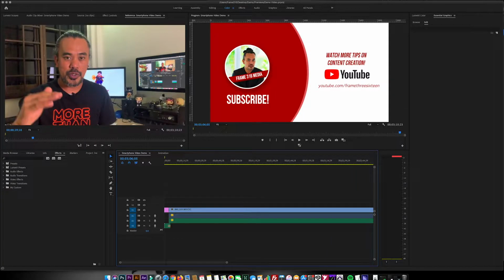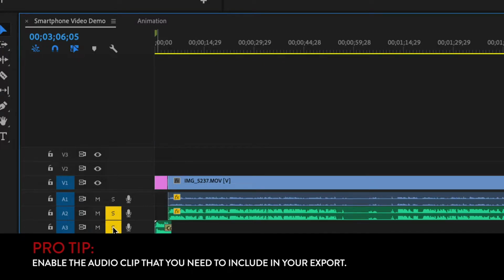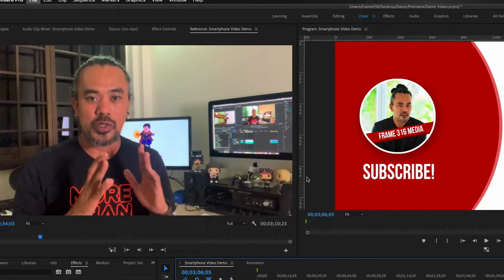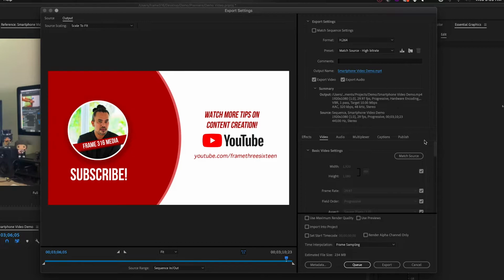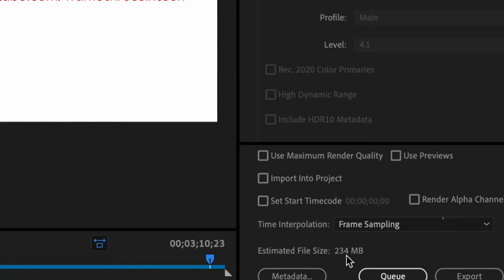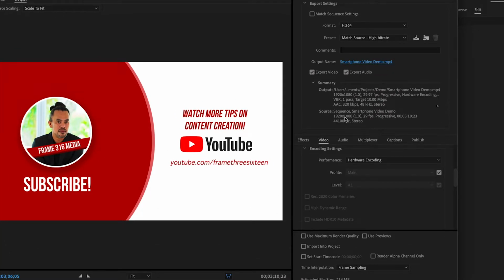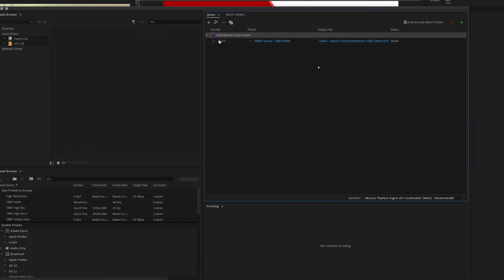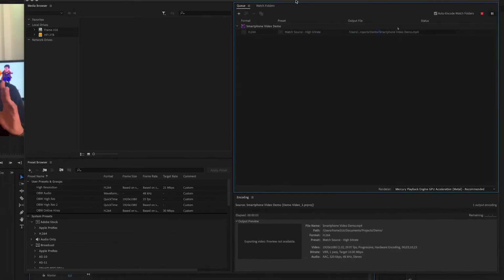Part 8 of 8: Export Videos in Premiere Pro (Best Settings)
Video Production for Solopreneurs
Part 8: Export Videos in Premiere Pro (Best Settings)

Wrapping up our series with this episode, learn the best settings for your Premiere Pro video and start sharing your videos online. Find out how the Adobe Media Encoder can help you export multiple videos at the same time.